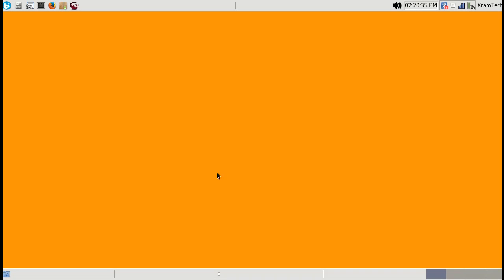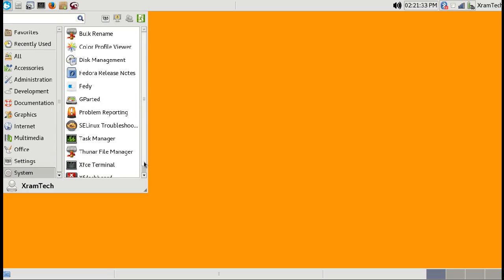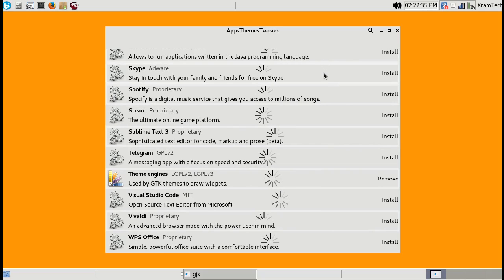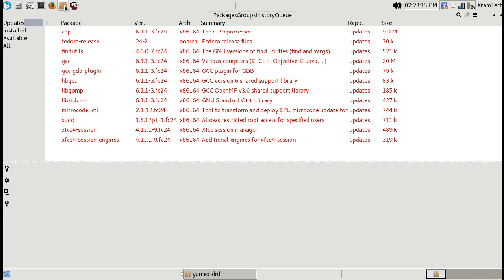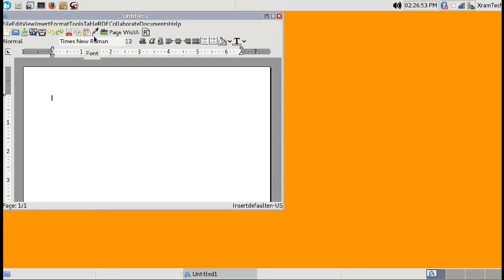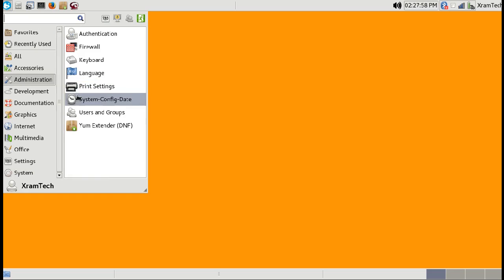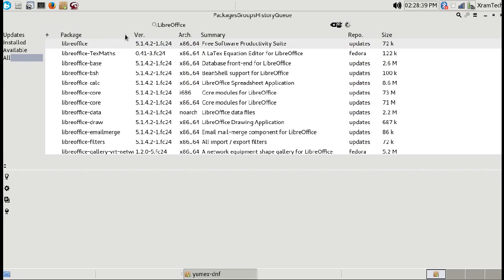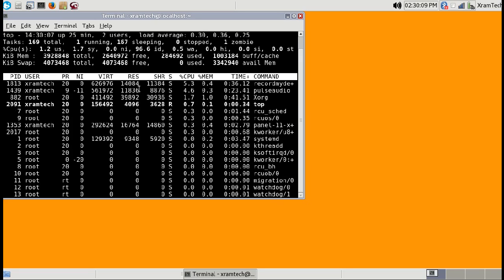Fedora 24 Xfce - a better alternative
I had difficulties screencasting in Fedora Workstion with GNOME 3.20, but the Xfce Spin worked much better.